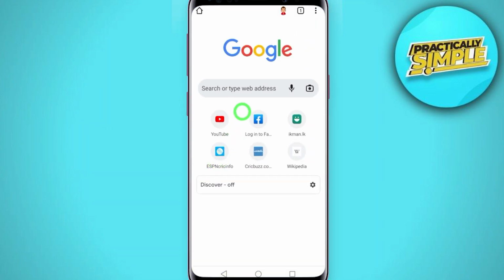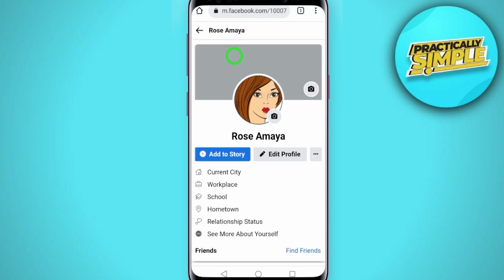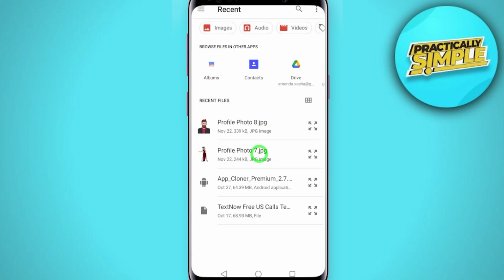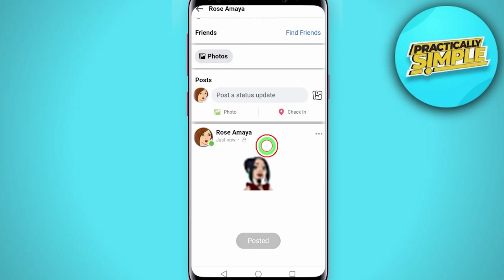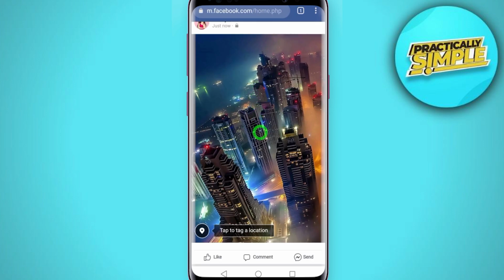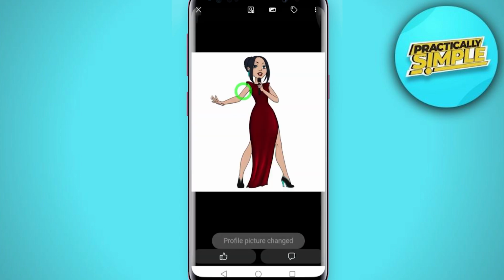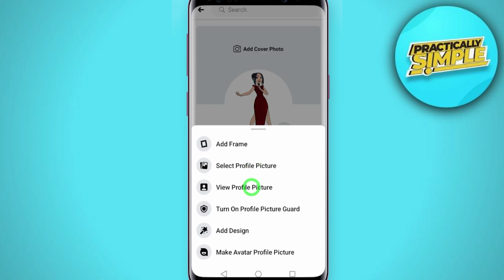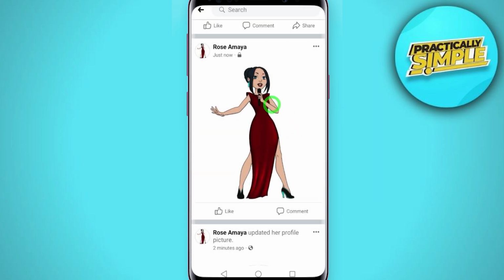How to Upload Full Profile Picture on Facebook - Without Cropping!!!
If you want to Find How to Upload Full Profile Picture on Facebook but don't know how to do it, then this tutorial is for you!

In this tutorial, I'm going to show you How to Upload Full Profile Picture on Facebook.